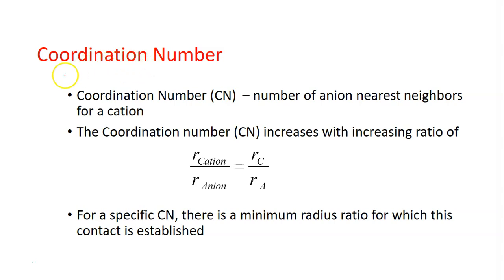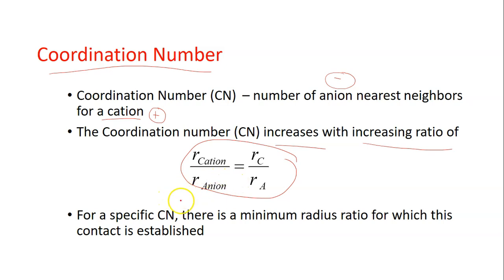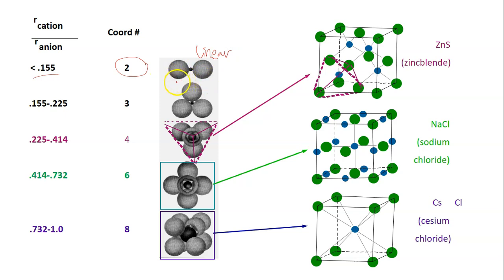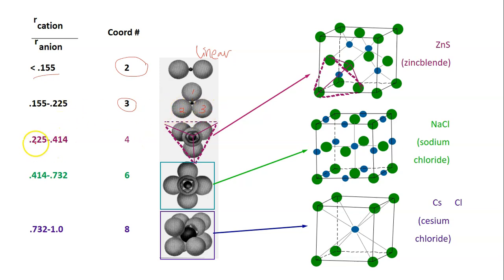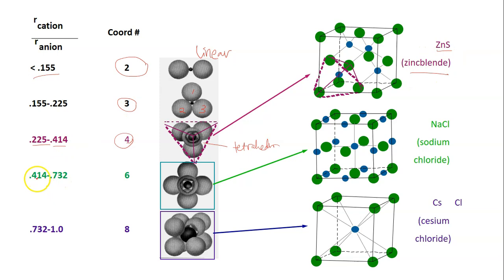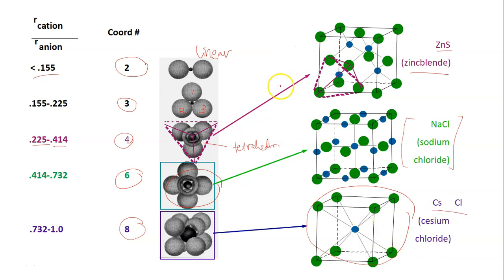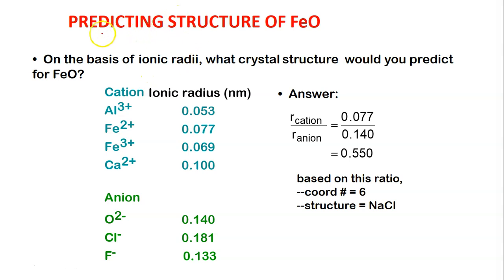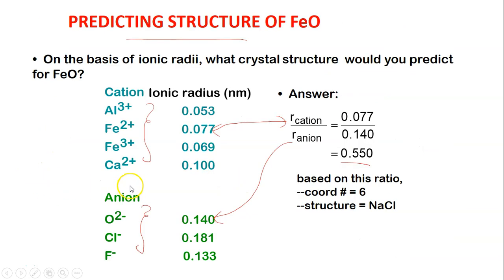Introduction to Ceramics Structures - Part II